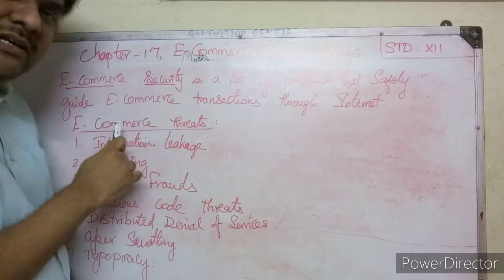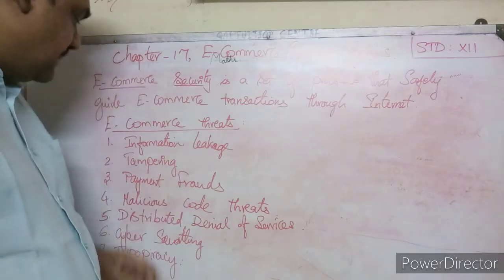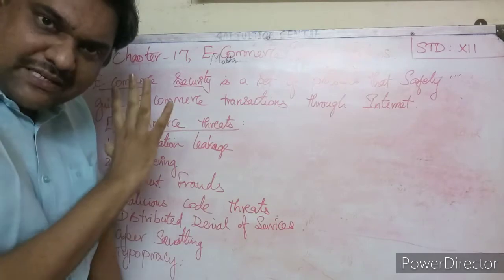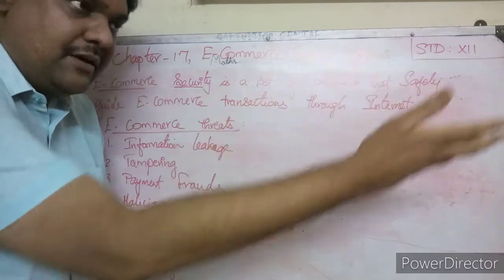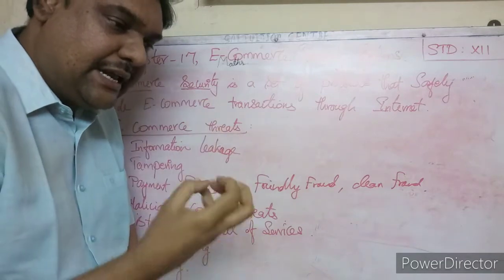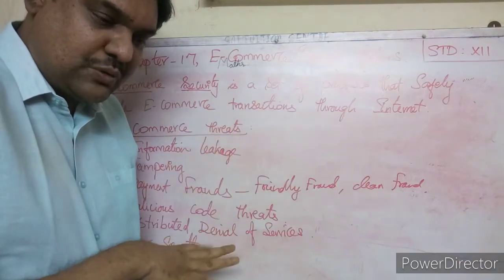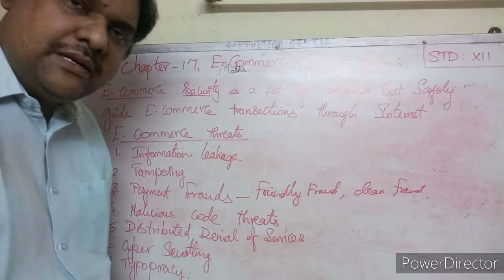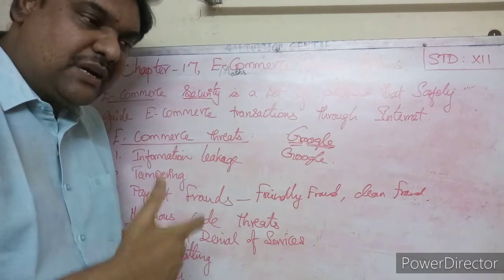12th std Computer Applications Chapter 17 E-Commerce Security Systems Part 1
12th std Computer Applications Chapter 17 E-Commerce Security Systems Part 1
std XII
12 std